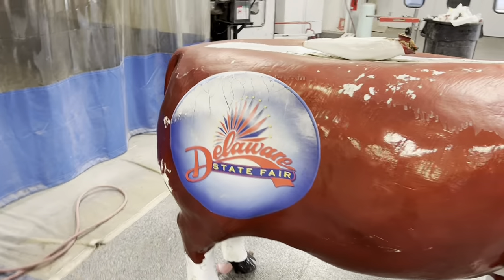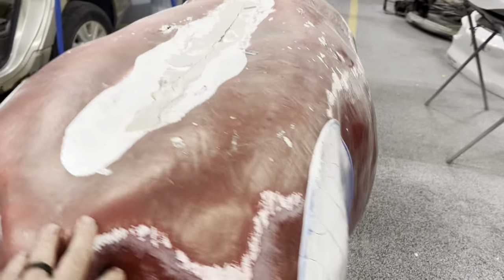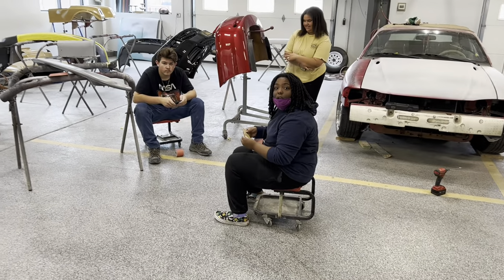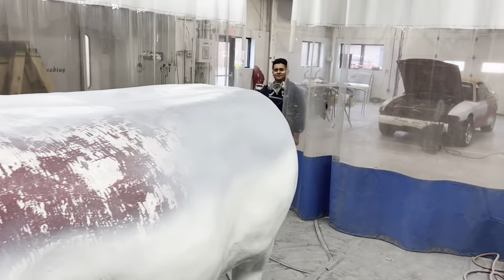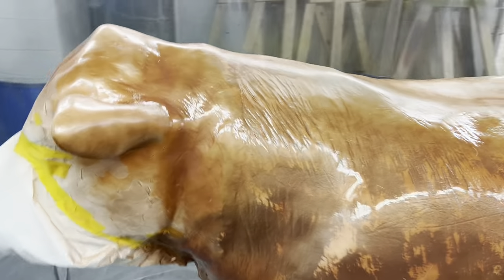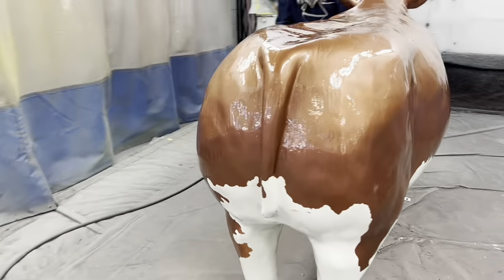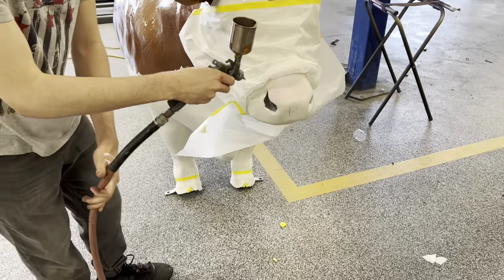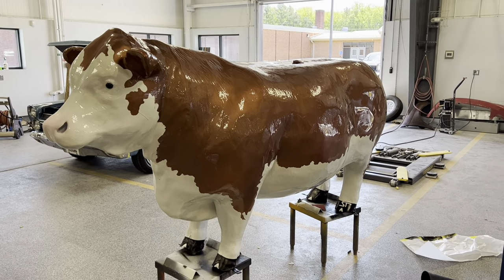Painting the Delaware State Fair's Cow!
All of my classes 9-12 worked on this cow for the Delaware State Fair